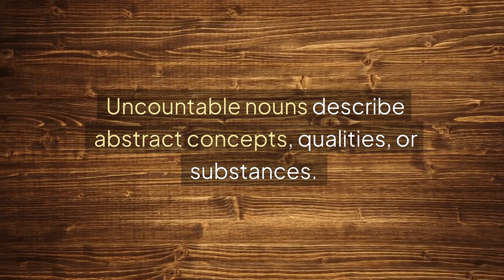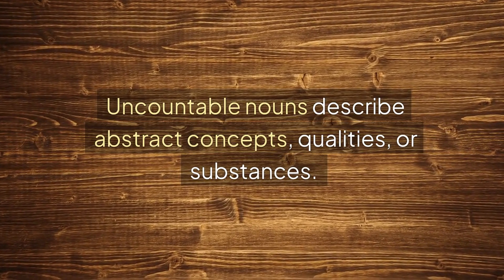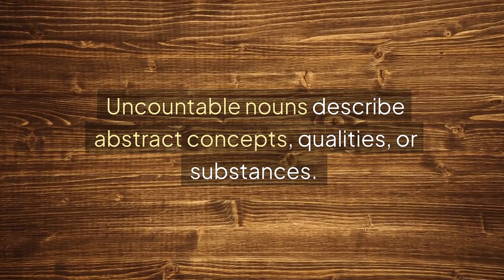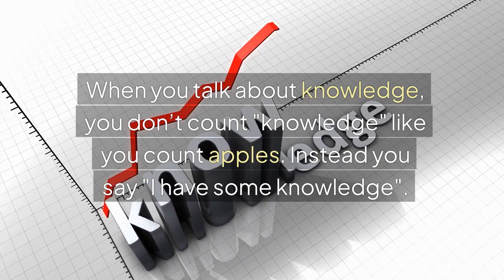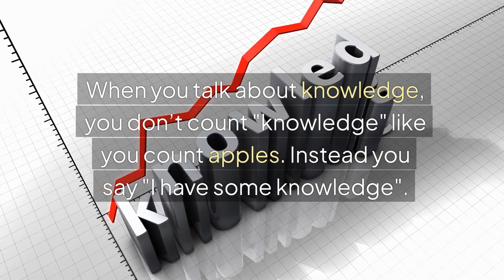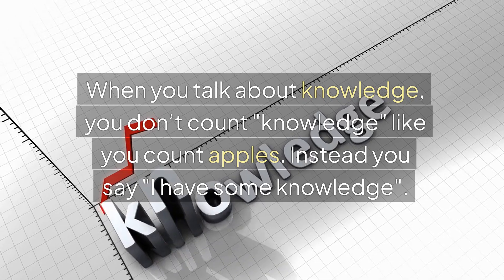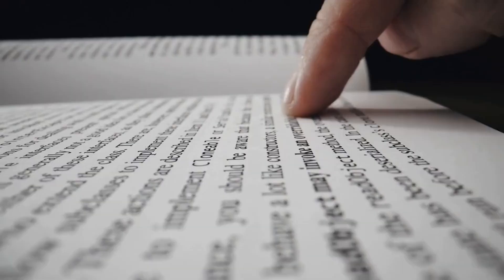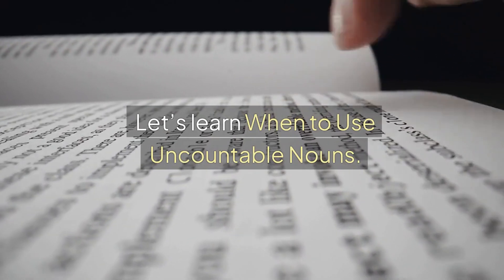Uncountable Nouns | English Olympiad | CREST Olympiads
This Video is about uncountable nouns in English grammar, an important topic for English Olympiad preparation. This short video covers the definition, types, and examples of uncountable nouns to help you to learn the concept easily.

CREST Olympiads offers students a chance to demonstrate their knowledge, skills, and talents in subjects like Mathematics, Science, English, Mental Math, Spell Bee, Reasoning, Cyber, Drawing and the Green warrior Olympiad.

Now it’s your turn to answer the question
Give one example of an uncountable noun in a sentence.
Share your answer in the comments!